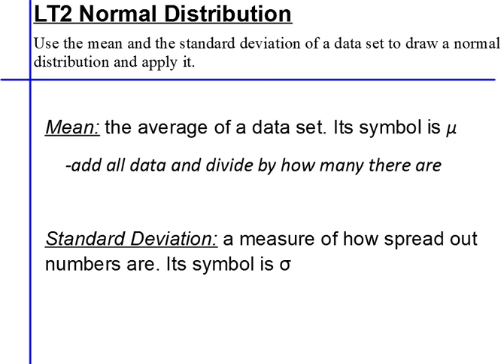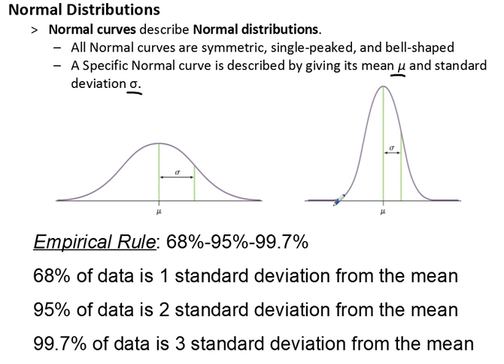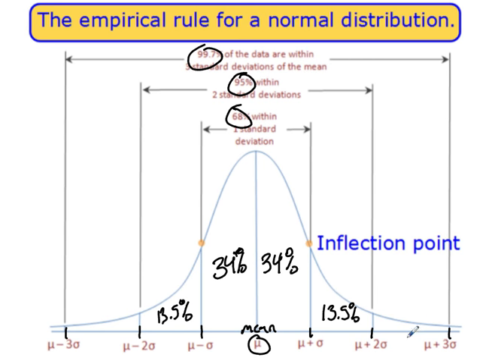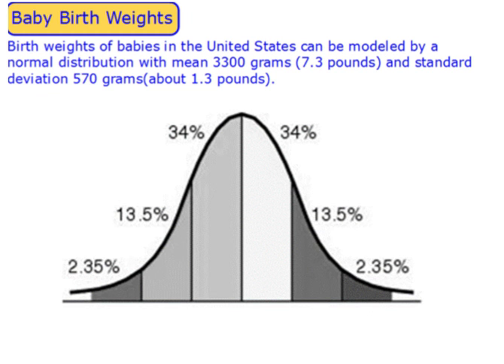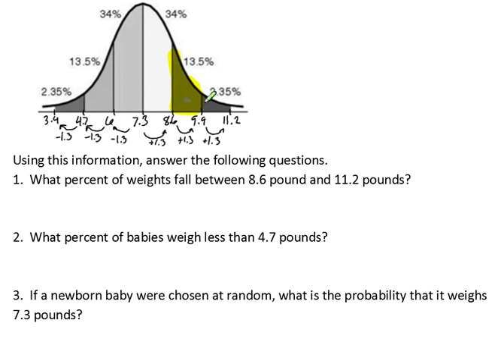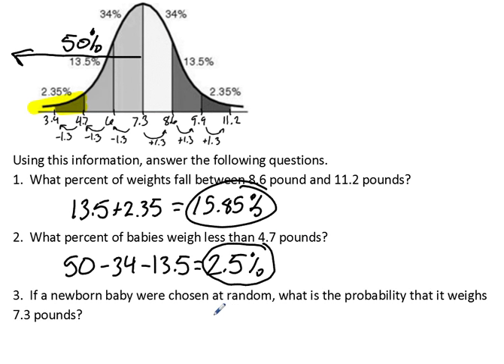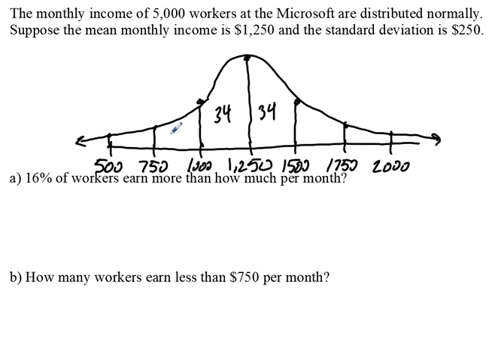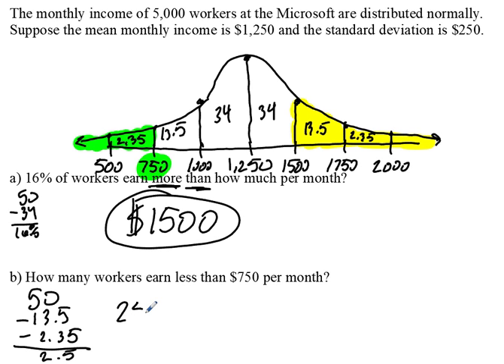Unit 3 LT2 Normal Distribution